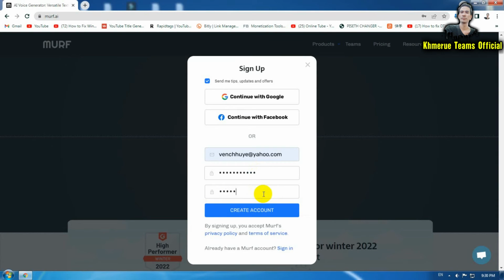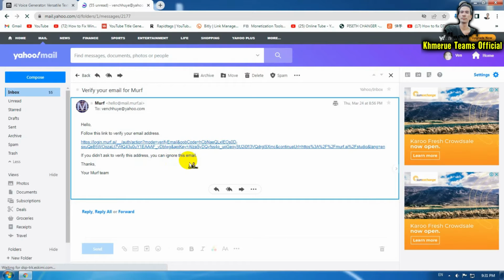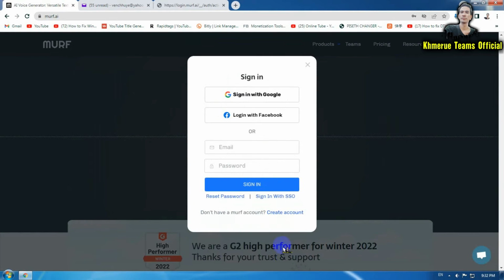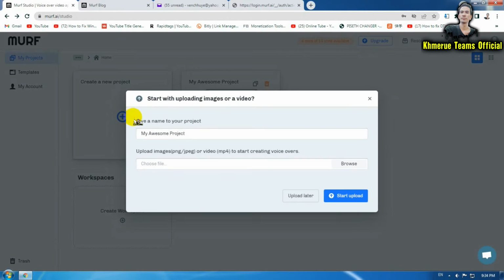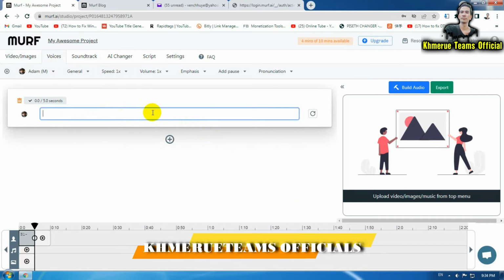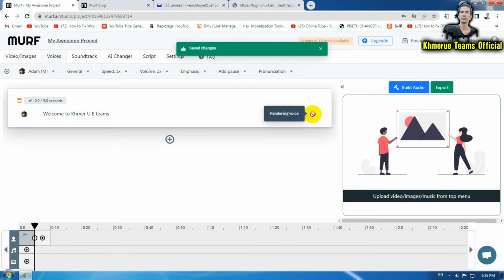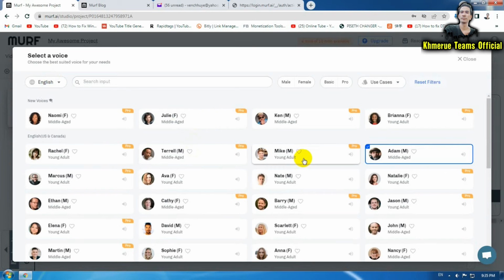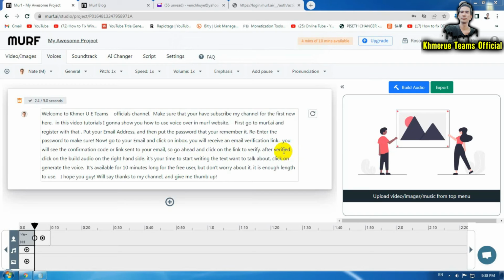Voice Over generate most popular in Social Media | How to text to voice with Real Human talking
Voice Over generate most popular in Social Media | How to text to voice with Real Human talking. text to speak with Real human. How to put your text to a voice reading by human voice. How to use text to voice over Real People.